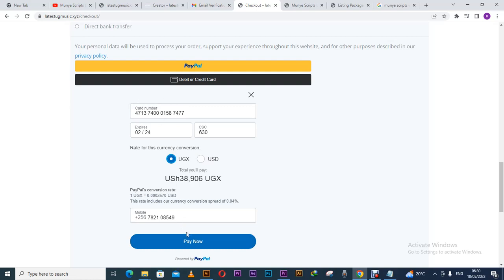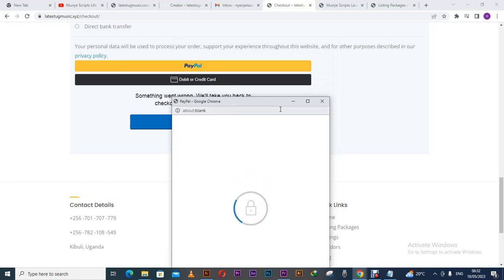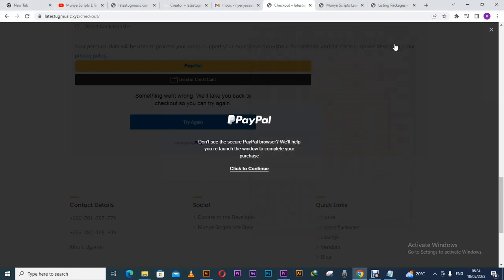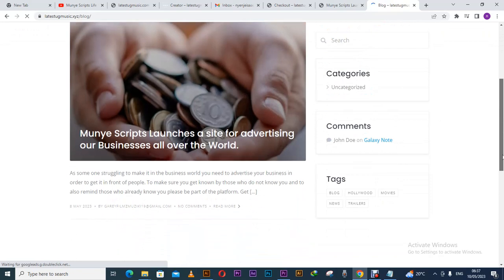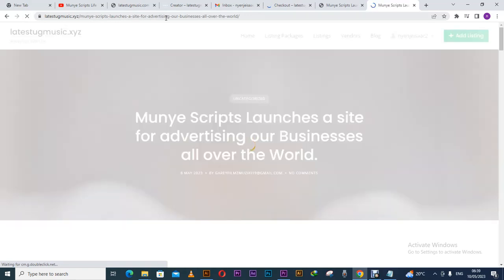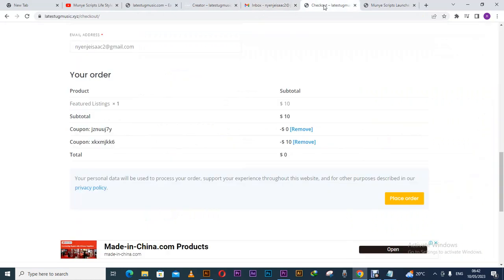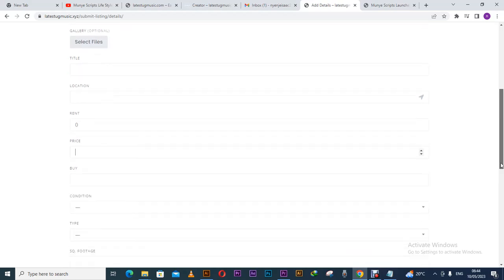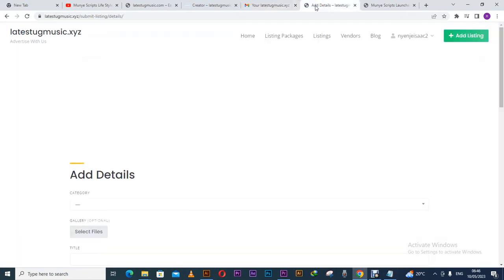how to pay using credit cards, Pay Pal and Direct Bank Transfer